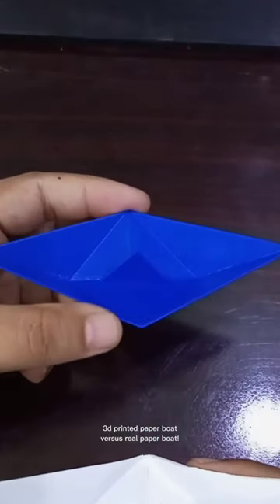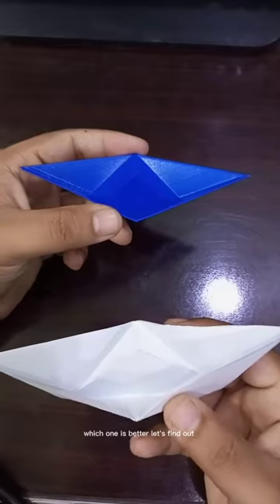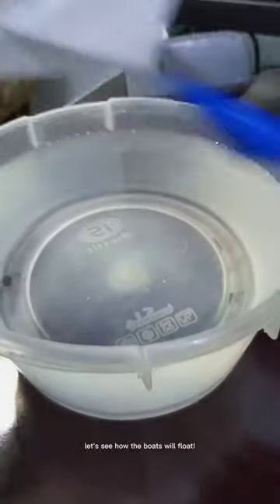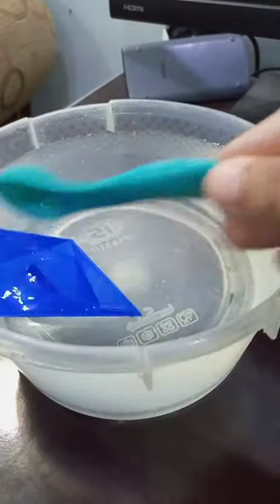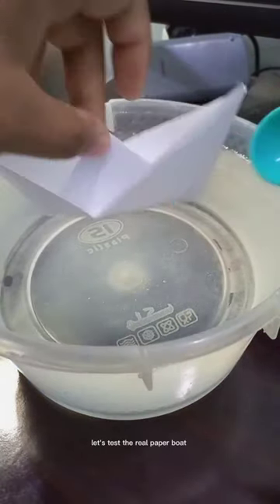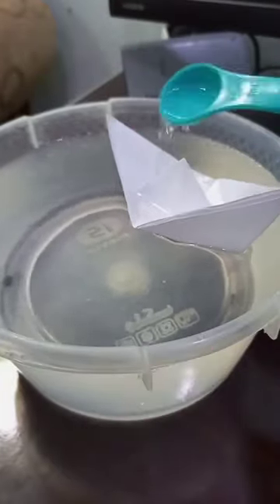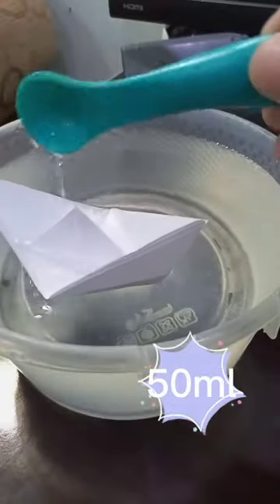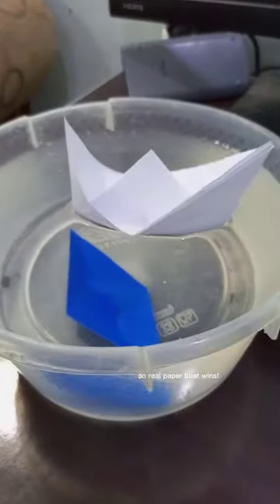3d printed paper boat versus real paper boat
hello everyone in this video im going to make a video about 3D printed paper boat versus real paper boat and we will see which one will win in the end
the printer i used for this 3d print is ender 3 neo which is the best beginner 3D printer as it has auto bed leveling and many more features
ender 3 neo print quality is also pretty good